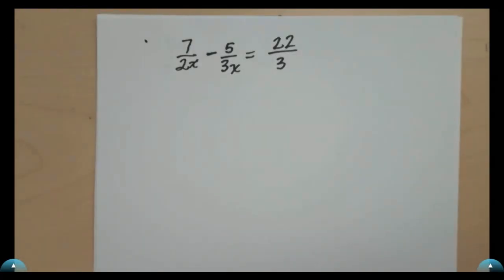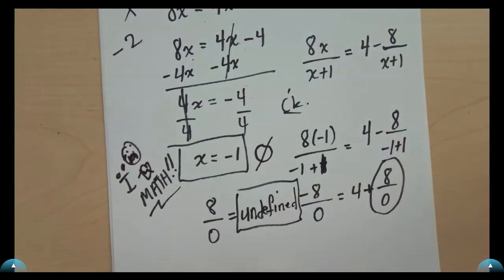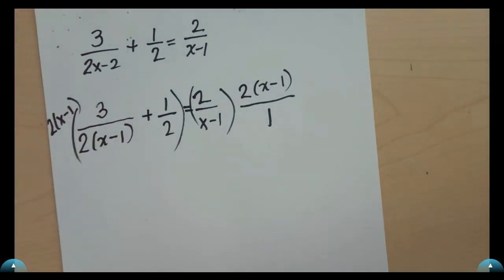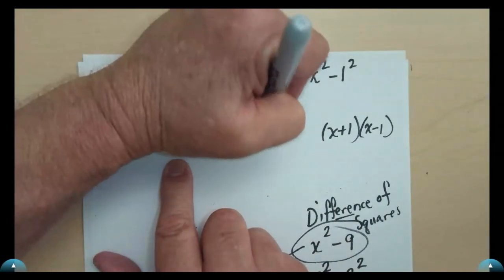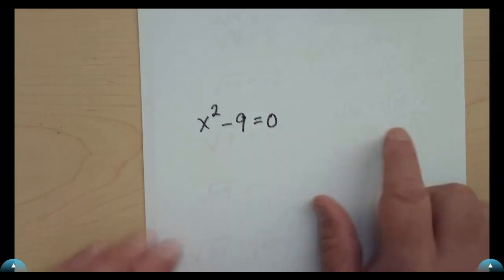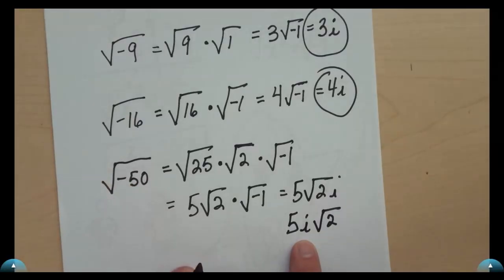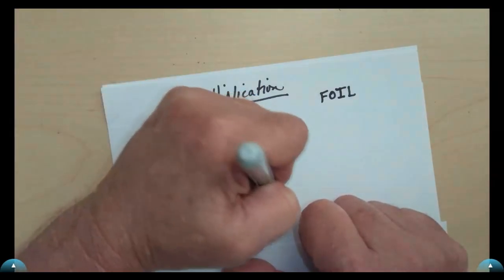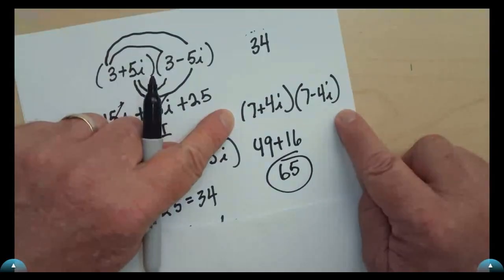Sections 1 2 Part 2 & 1 4 Part 1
Fall 2025 Rational Equations and Complex Numbers